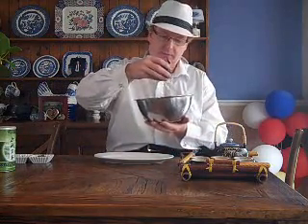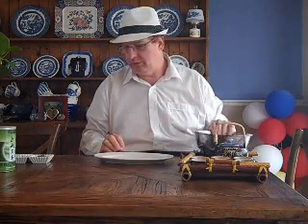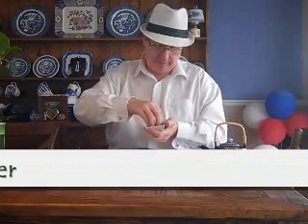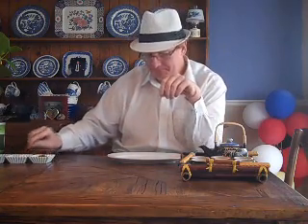Life Blends NYC 2012 Part Two - Joy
Tea Stories - A blend has been created for an event in New York, and there is a story behind each tea that makes up the blend. Robert Godden (The Devotea) tells those stories. Part Two of Two.